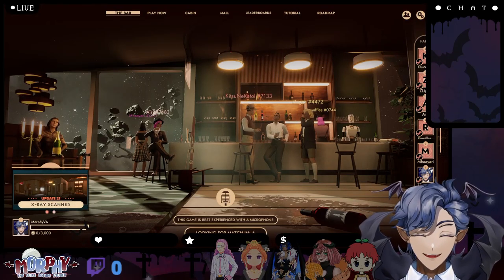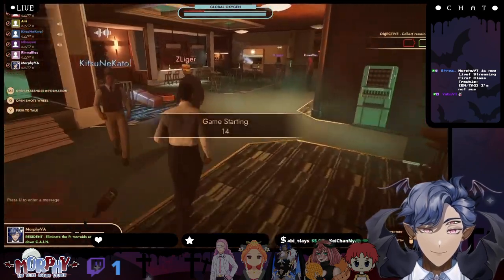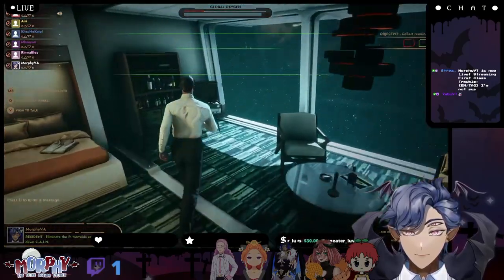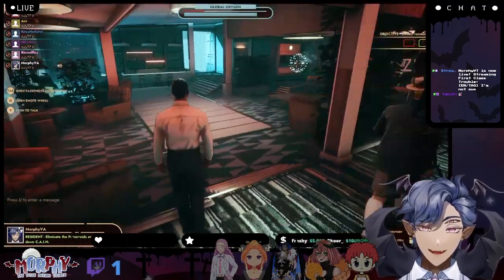Play This Game If You're A Pathological Liar/Serial Killer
The game is First Class Trouble. Among Us for people who hate themselves

Bleh Bleh Bleh! I am Dracula Morphy. I'm a Demon Vampire VTuber from the Philippines! Come join my coven

Live2D art by @hanadahajime_
Rigging by @YabiVT